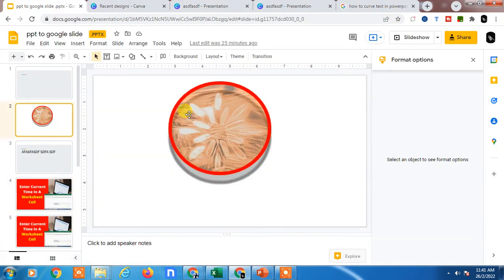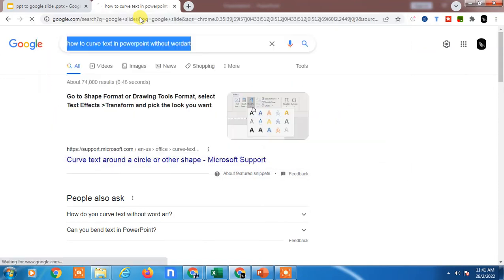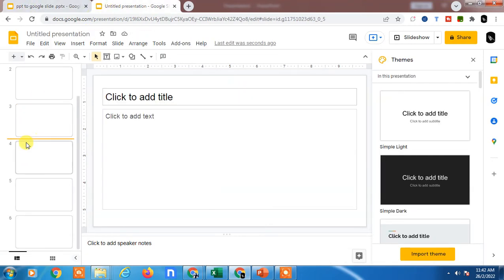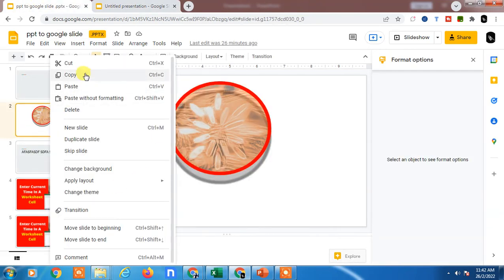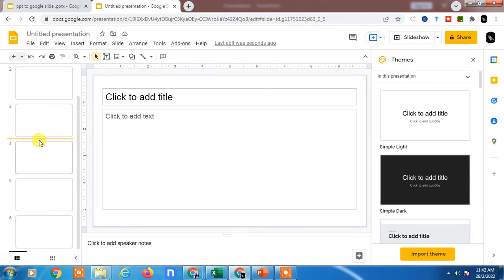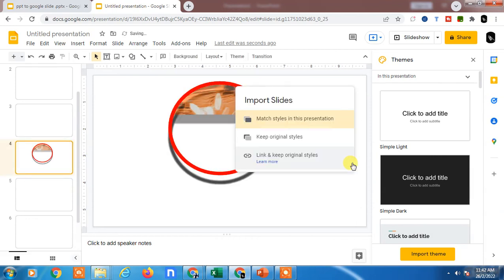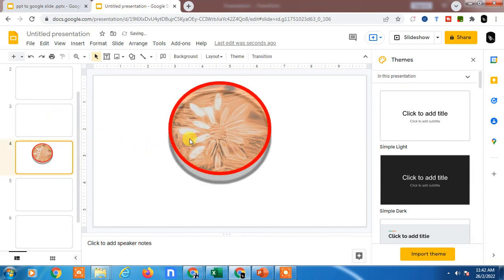How to Copy One Google Slide Into Another Presentation?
This video tutorial will learn,how to copy one google slide into another presentation or  how to copy a slide in google slides to another presentation.